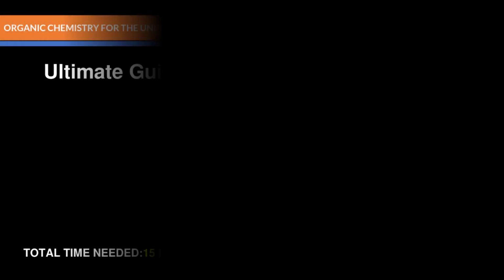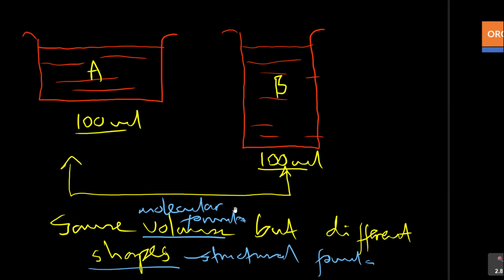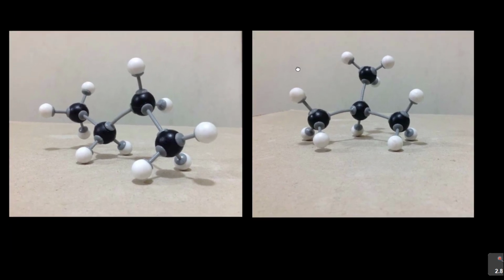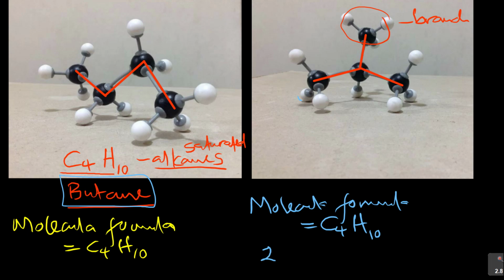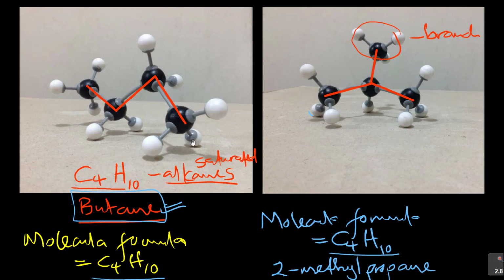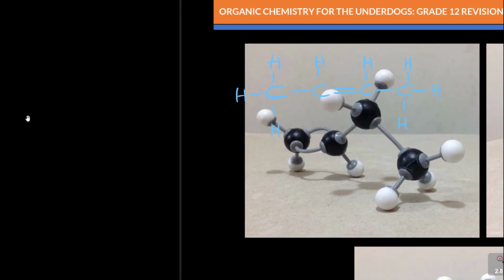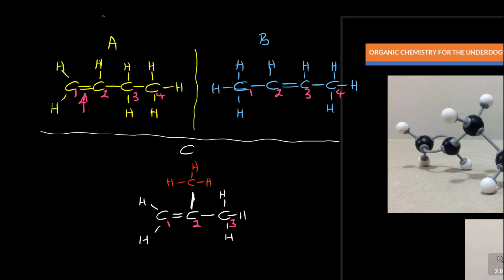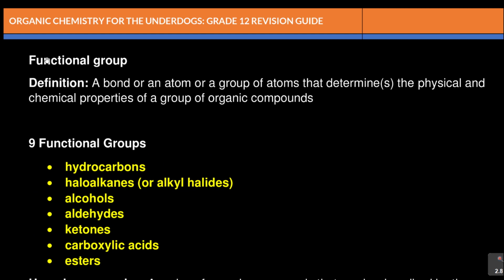[IMPORTANT] ISOMERS-Lesson 7: Organic Chemistry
In this lesson you will understand the concept of isomers.

There are three types of isomers you need to know about: These are chain isomers, positional isomers and functional isomers.
For now let’s look at chain isomers: by chain isomers you are looking at compounds that have same molecular formulae but different chain length.
Let me use an alkane with four carbons as an example. I am to come up with compounds that are all alkanes (saturated) but with different chain lengths.

The next type of isomers is called positional isomers. To understand these let me first give you another definition:
Functional group: This is a group of atoms that are responsible for the characteristic chemical property of a class of organic compounds. As we continue we will learn about 8 different functional groups.

Later we will look at functional isomers in the later videos.